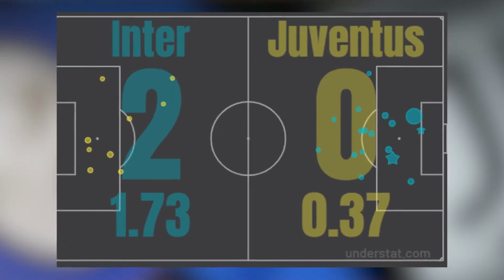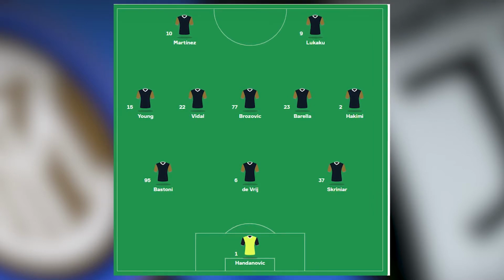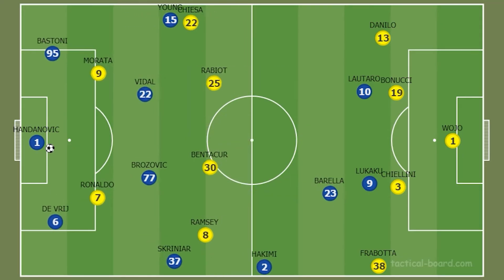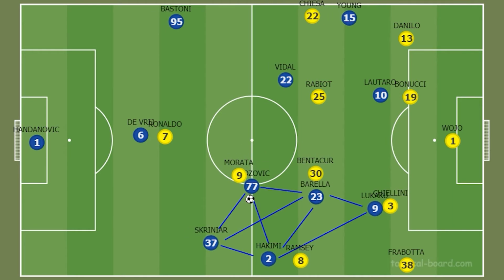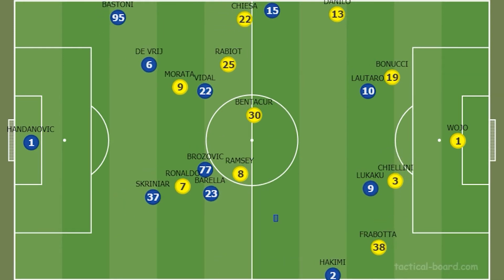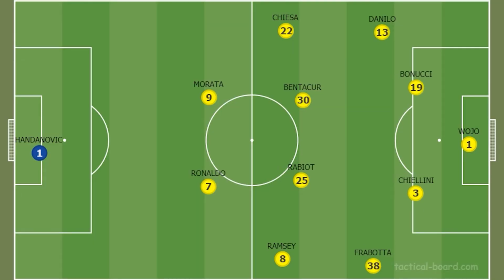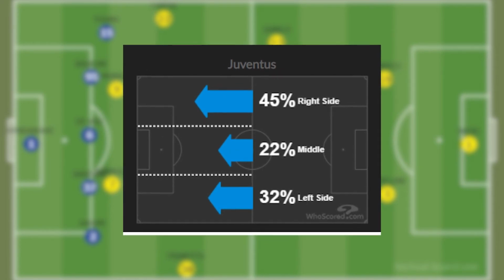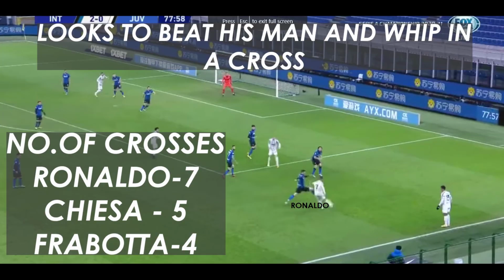INTER 2-0 JUVENTUS 2021 | Antonio Conte outclasses Andrea Pirlo | Tactical Analysis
Inter beat Juventus 2-0 in the Serie A  as Antonio Conte beat his student Andrea Pirlo in a game that saw Inter Milan put themselves firmly in the hotseat for the Scudetto. but what tactics did they use? let's find out.
We talk tactics, how did Inter nullify Juventus and how did they break Juventus down.